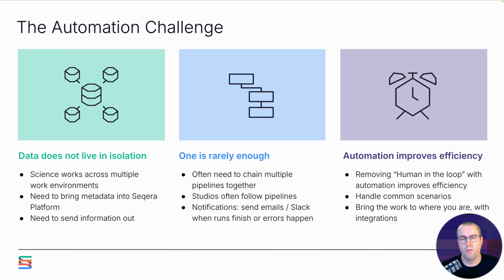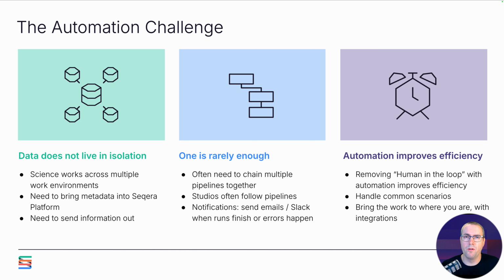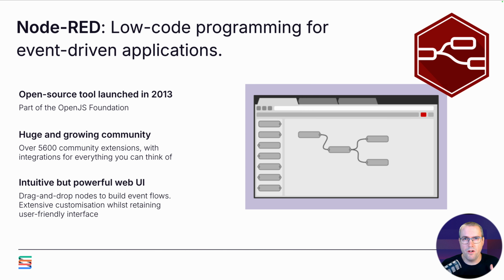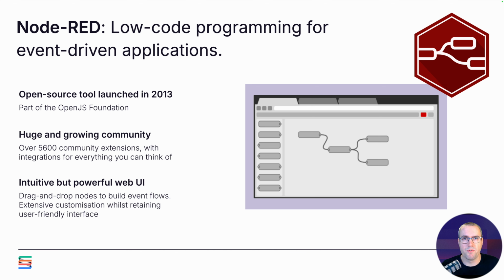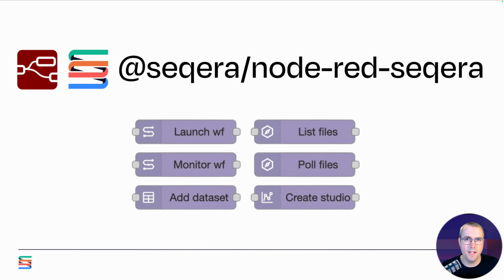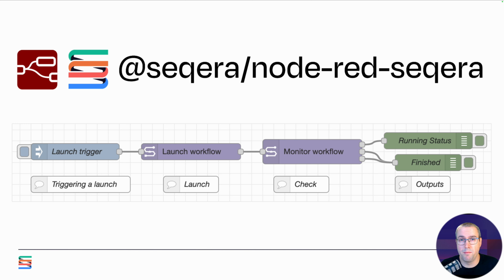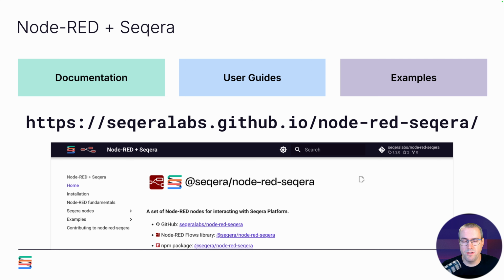Node-RED + Seqera: Introduction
Node-RED is an event-driven automation platform that uses a visual flow-based programming model. You build automation workflows by dragging nodes onto a canvas and wiring them together.

node-red-seqera is a set of Node-RED nodes for interacting with Seqera Platform. It Gives new Node-RED node types for your automation workflows, which are designed to work together.

Learn why we built this plugin and the kinds of things you can do with it in this short introduction video.